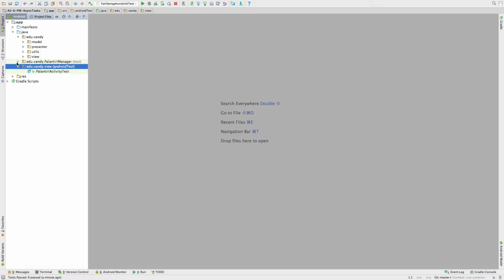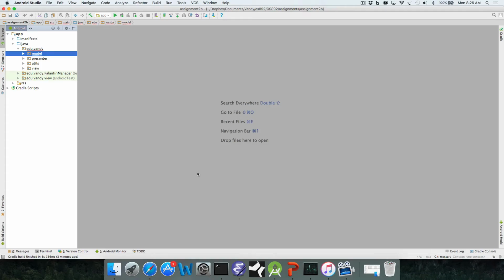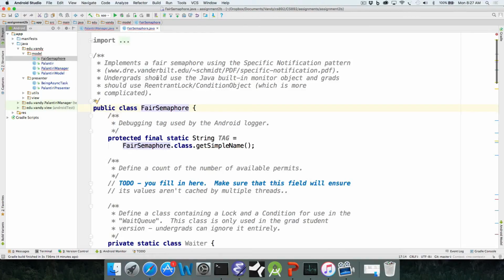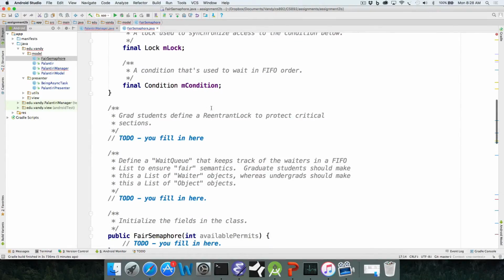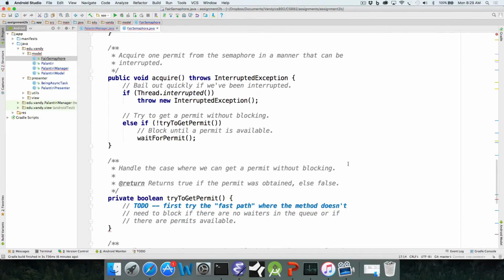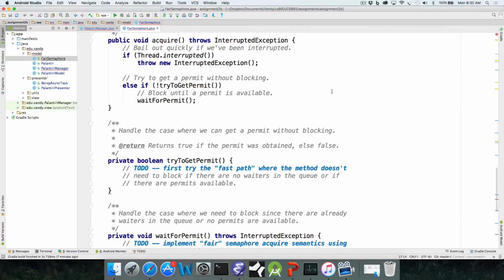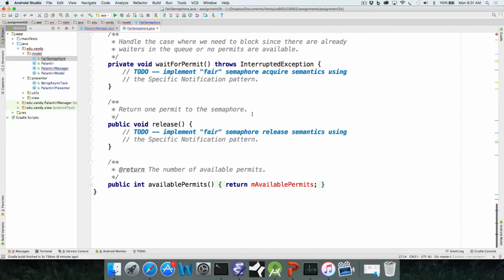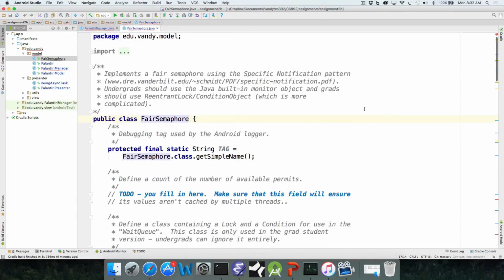Assignment 2b Walkthrough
This video gives a walkthrough of the assignment 2b skeleton and unit test.